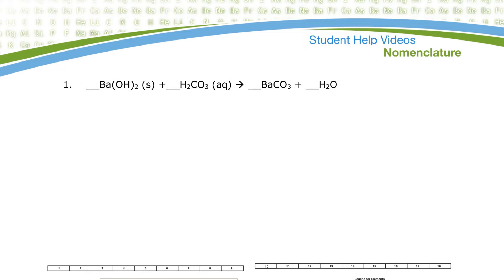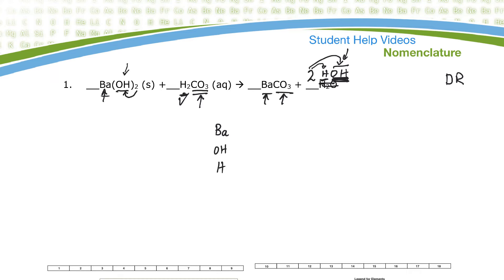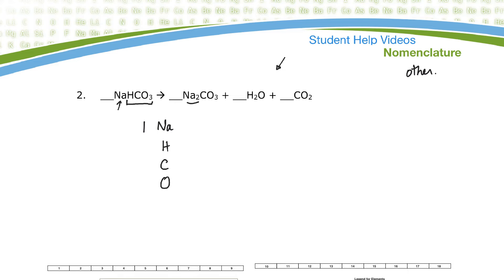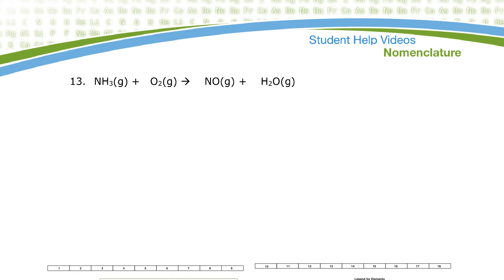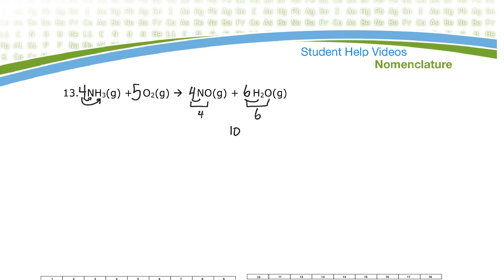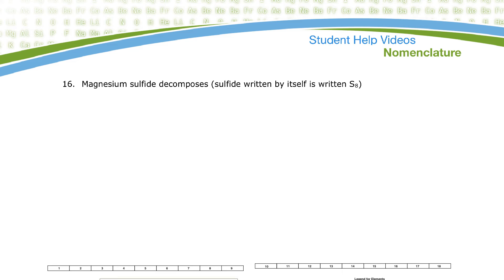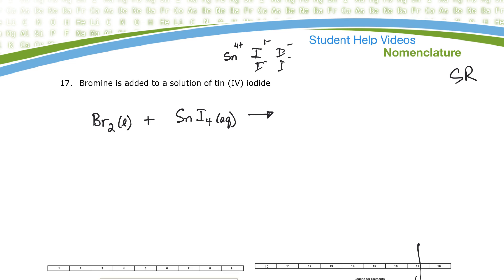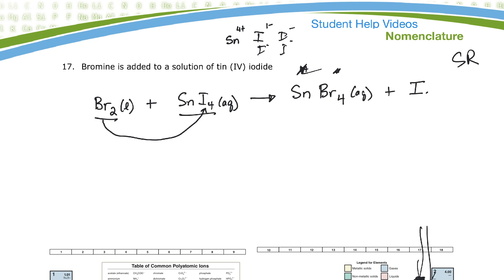22FL CHM0020 Student Help Videos - writing & balancing chemical reactions.mp4